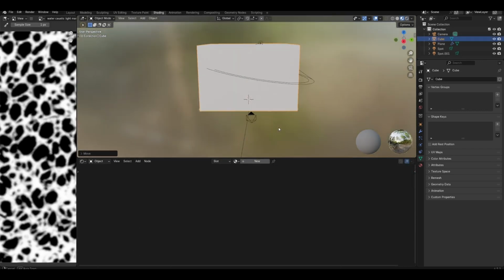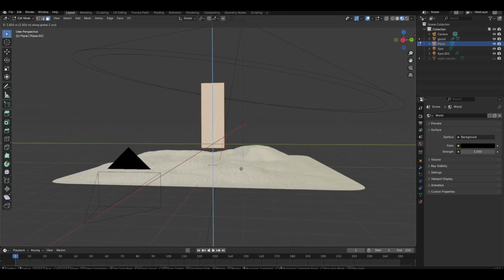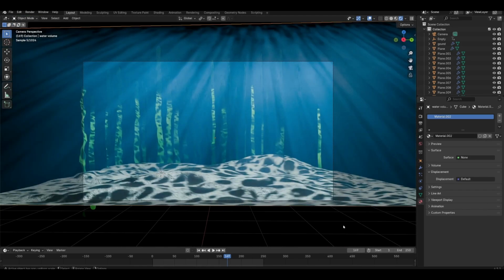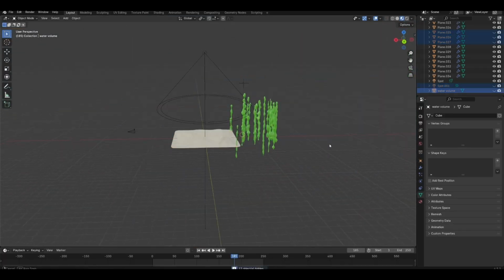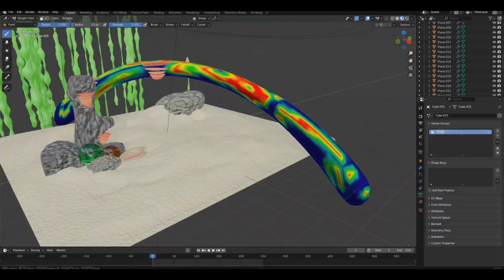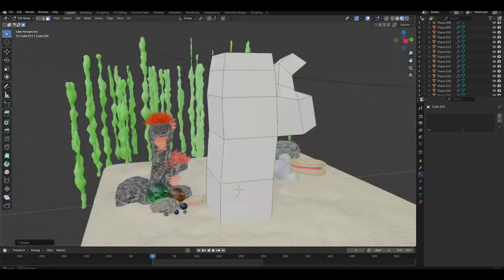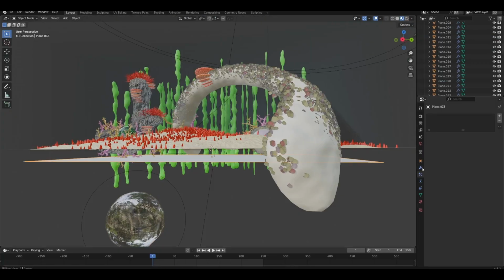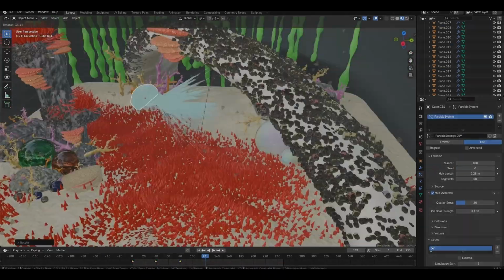Making an underwater scene in Blender